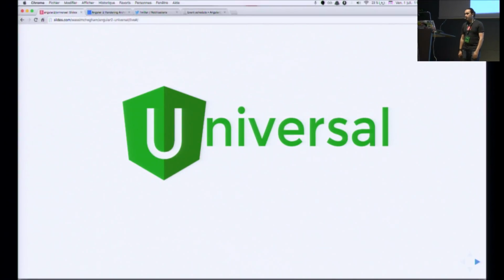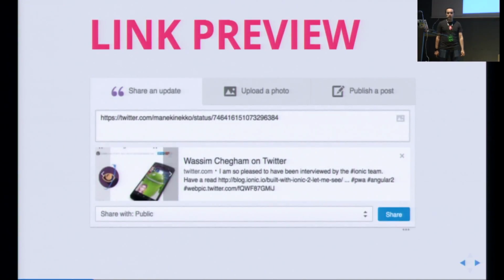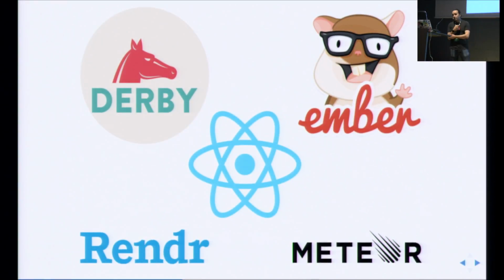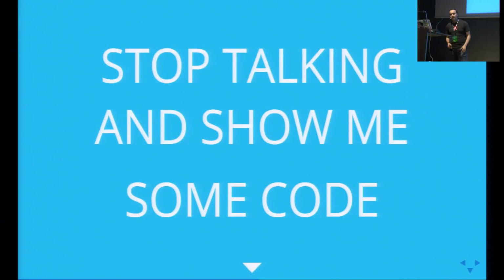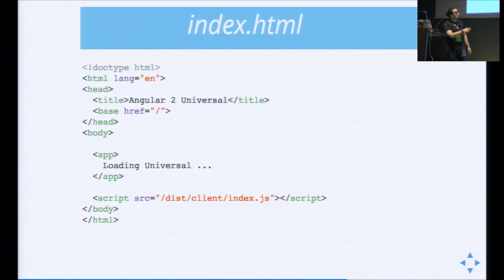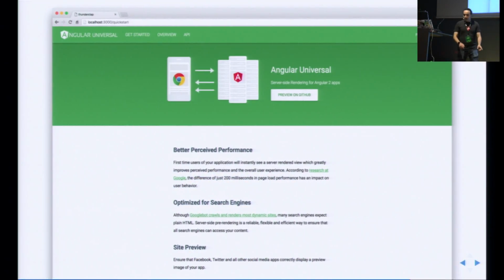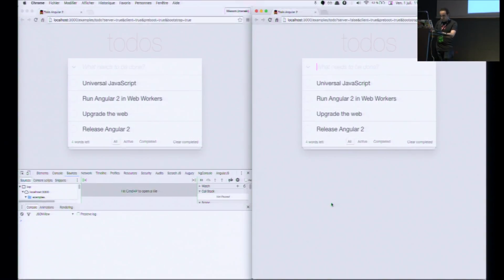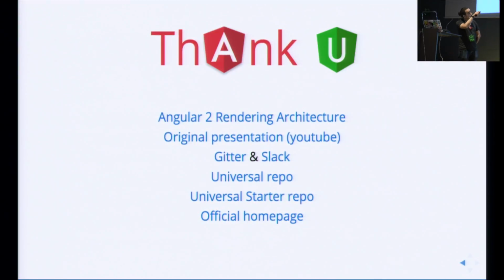Angular 2 Server Side Rendering by Wassim Chegham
Angular 2 is the new upcoming version of AngularJS. Angular 2 offers many new cool features, including Server-Side-Rendering (SSR). With SSR you will be able to render any Angular 2 application on the server for faster page loading, better SEO and great User Experience. In this talk we will discover how server-side rendering work under the hood. Get ready for the future, get Universal.